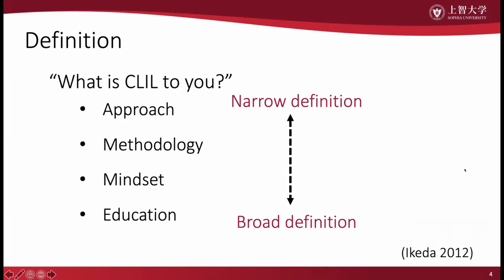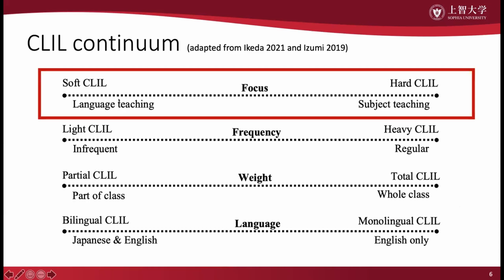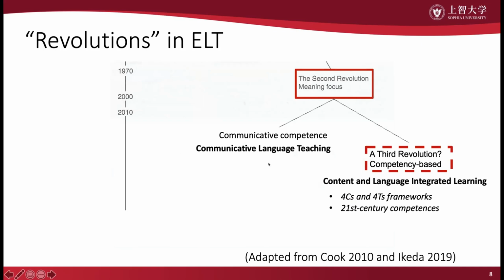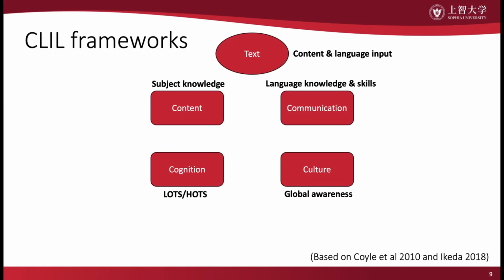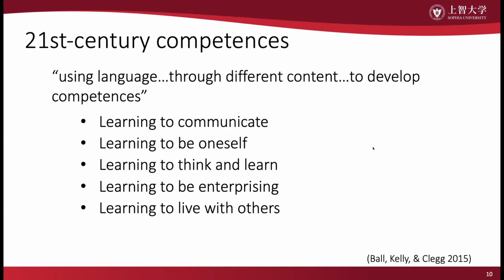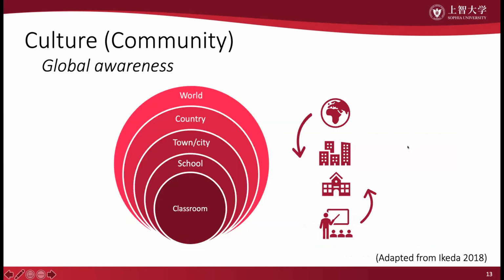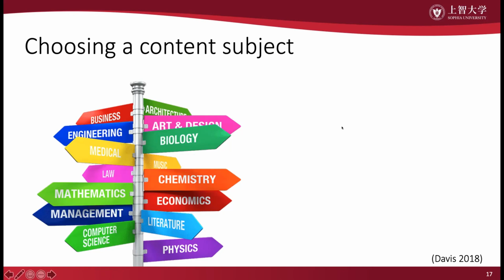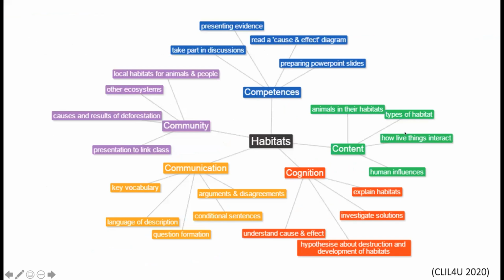2021 Event 4 Oct 2 - Creating a Space for CLIL - Part 1 (Nate Olson)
Creating a Space for CLIL: Strategies for Adoption and Implementation

Abstract
Content and language integrated learning (CLIL) is a dual-focused educational approach where students learn content through language and language through content, for example, learn History using English, and learn English through History. In recent years, CLIL has made inroads into Japan. CLIL has been heralded as a transformative pedagogy for better education and a teaching method able to nurture so-called globally competent people. However, English educators in Japan are still struggling on how to best adopt and implement CLIL in their teaching contexts. In this interactive session, the presenter will give a brief history of the approach, its theory, and how it fits into the current national policy for English education in Japan.